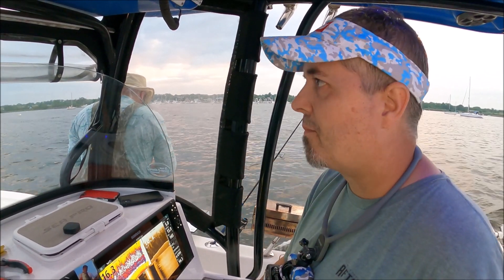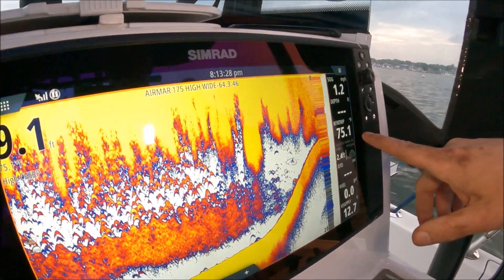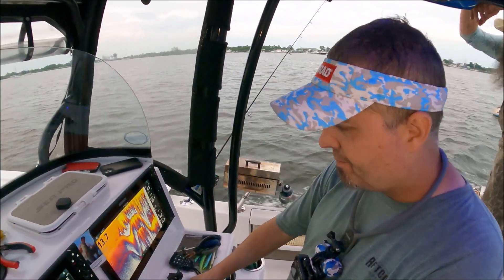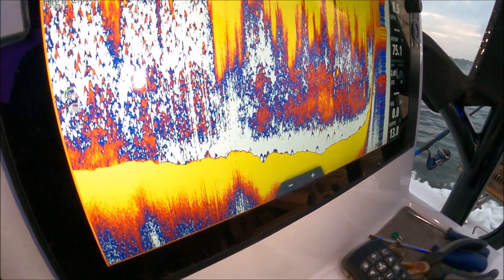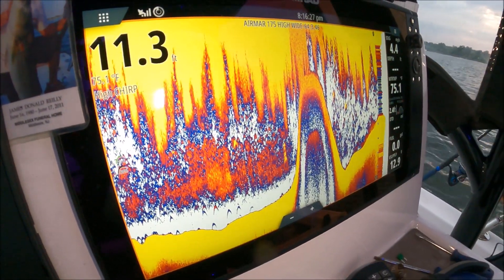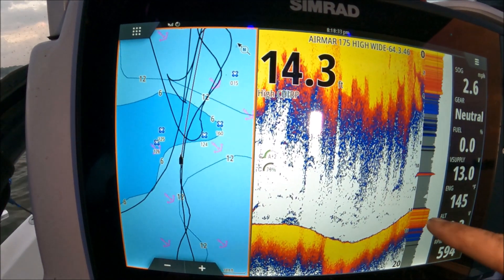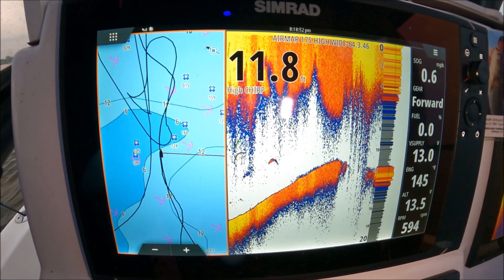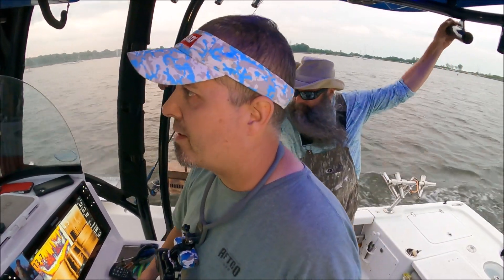Sonar for Dummies! Fish Finder Explained for BEGINNERS! Lesson 12 bottom contours changing.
Fishfinders for dummies Sonar for dummies. Fishfinder explained. Fishfinders for beginners  sonar for beginners. Sonar explained. Simrad

Fish Finder for Dummies is a series in my Sonar Screenshots Explained collection helping those new to using sonar. I will slowly increase the amount of information on each screenshot moving forward. How to read a fish finder. How to use sonar. What am I seeing on my fish finder. Understanding sonar Simrad

 PLEASE CONSIDER BECOMING A PATRON TO HELP SUPPORT US!
Get cool perks like my full body-cam footage nearly UN-EDITED and EXACT GPS Coordinates of WHERE we fish and MORE!

VERY AFFORDABLE Simrad SONAR system

7” Display
MY CHIRP TRANSDUCER

MY SIDE SCAN TRANSDUCER

 Planer Boards

TOS planer floats I designed:

Simrad EVO3 NSS16S. The new model

Simrad Go 5

Simrad Go 7 with Active Imaging Transducer

Simrad Go 9 with Active Imaging Transducer

Simrad Go 12 XSE w Total Scan Transducer

11 ft Black Pearl Cast Net INVI Series

8 ft Black Pearl Cast Net INVI Series

SIMRAD Halo Radar 24in Dome.

Wright and McGill Inshore Slam Spinning Rod for artificials not bait.

Line Counters

20 degree deadrise mix and match cable. 1000 watts

AMAZON LINKS.